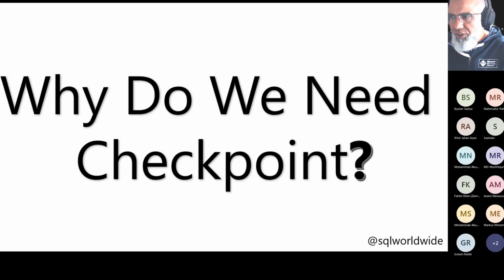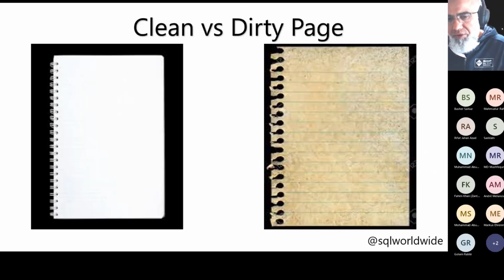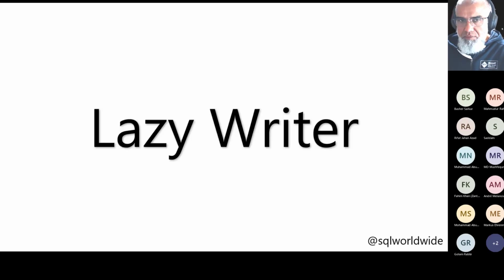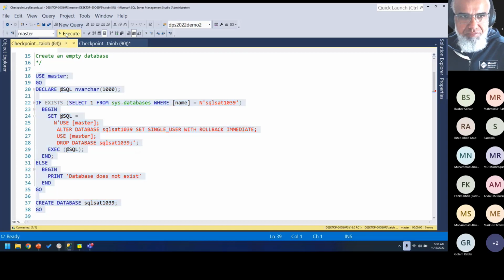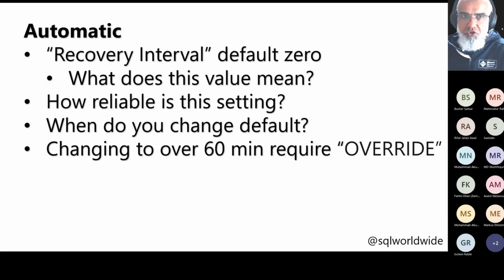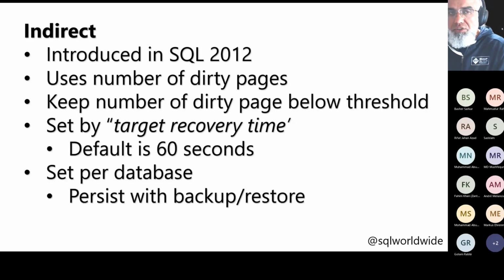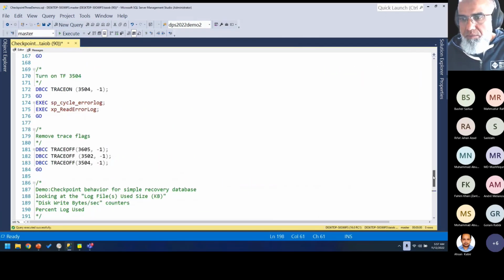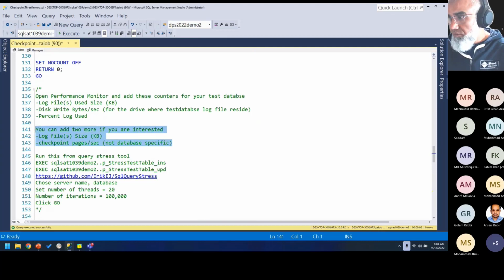What the heck is a checkpoint, and why should I care ?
SQLSaturday-Bangladesh 2022 Dhaka, Bangladesh
Speaker: Taiob Ali